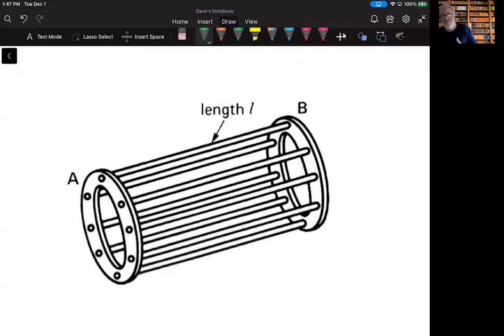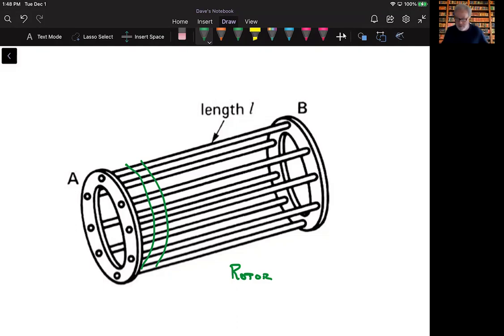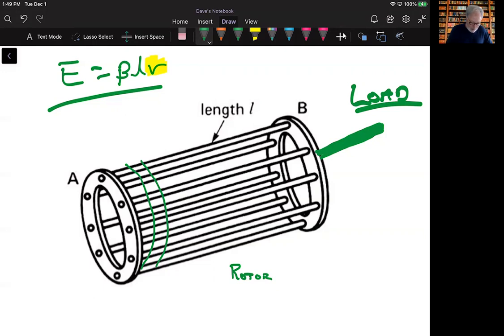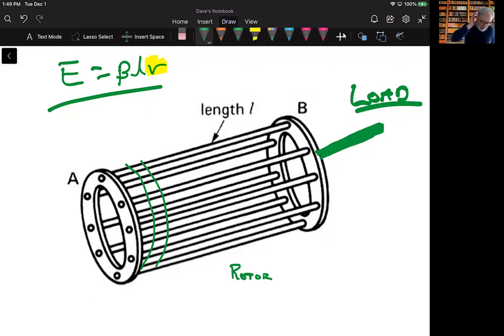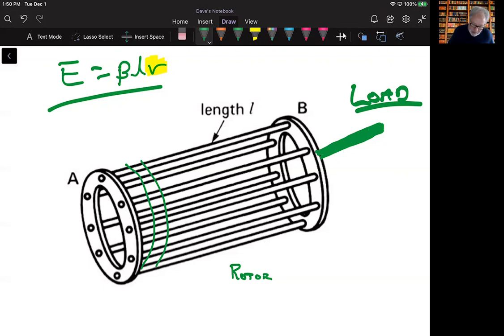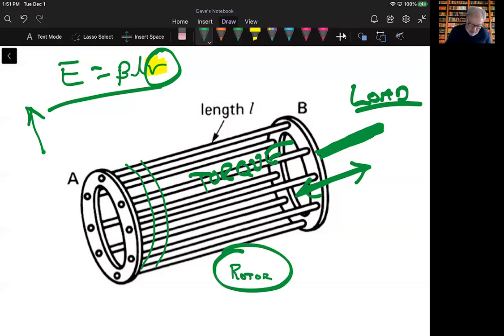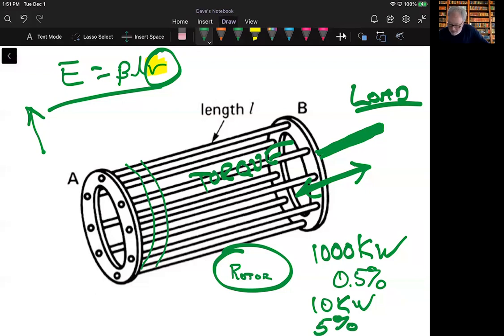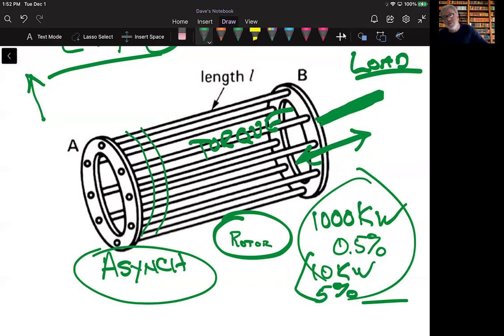Wildi_CH13_Sect.13.8_Motor Under Load